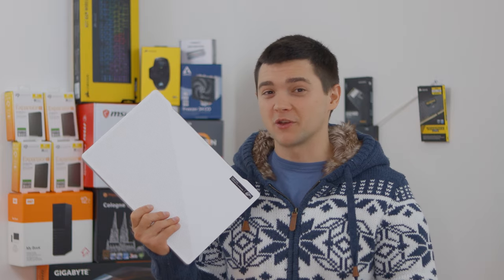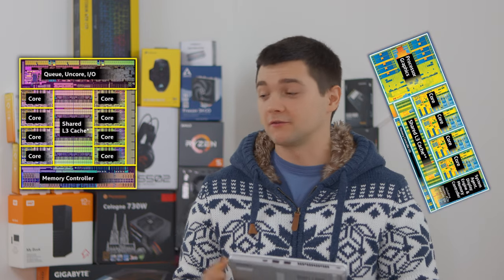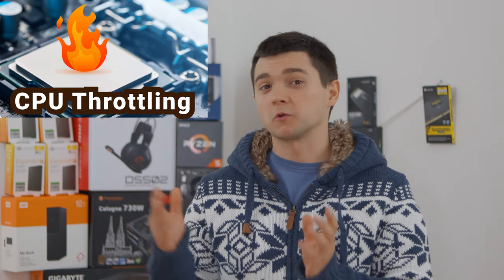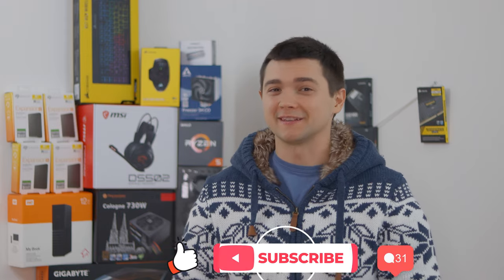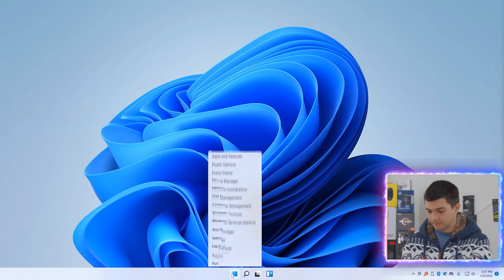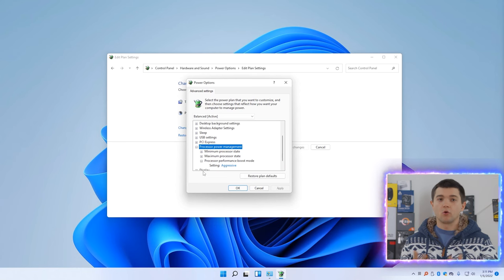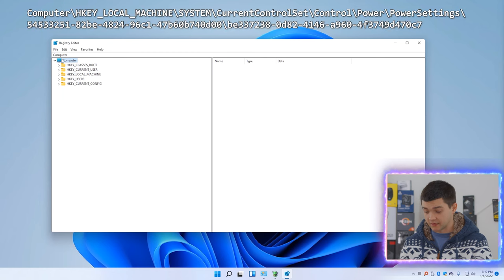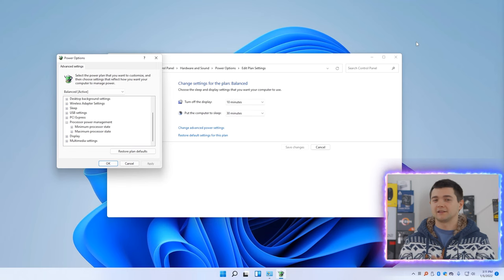Overheating Laptop? - Disable CPU Turbo Boost Windows 11 | Windows 10 - 2022!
Does your laptop still overheat?
Here what you need to do to safe your laptop!

Steps:
1) Open Advanced power option with "Win + R" and "powercfg.cpl" command
2) Find "Change plan settings" and "Change Advanced Power Settings"
3) In Power Options window find "Processor Power Management"
4) Under it find "Processor performance boost mode"
5) Put setting to "Disabled".
6) Done, gl & hf :)

If option is not there - change registry settings:
1) Open Registry "Win + R" and "regedit" command
2) Follow the path:
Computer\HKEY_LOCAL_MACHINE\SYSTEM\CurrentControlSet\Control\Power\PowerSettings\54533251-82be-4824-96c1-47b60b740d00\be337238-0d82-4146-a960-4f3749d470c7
3) Change option under name "Attributes" from "1" to "0".
* If this does not work - try changing it to "2".
4) Close all windows and reopen Power options once again!

Timestamps:
0:00 - Intro
0:23 - Why Disabling CPU Turbo Boost?
2:18 - Let's Disable CPU Turbo Boost!
4:25 - Edit Registry guide
5:46 - Please Like, Subscribe and help me to grow faster :)

Meta
Tags for the video:
Laptop, notebook, overheating, issue, throttling, hot, turbo boost, intel, amd, nvidia, core, cpu, gpu, gaming